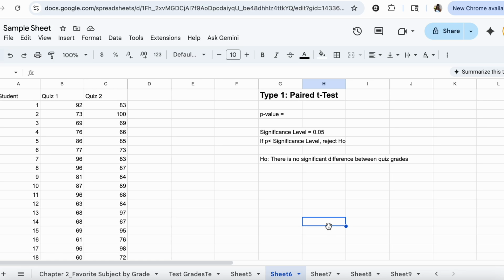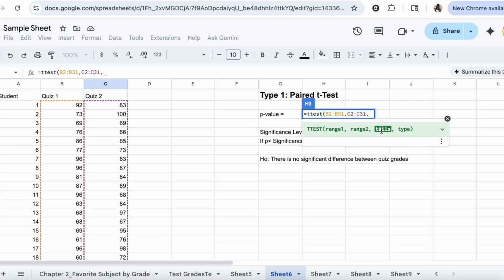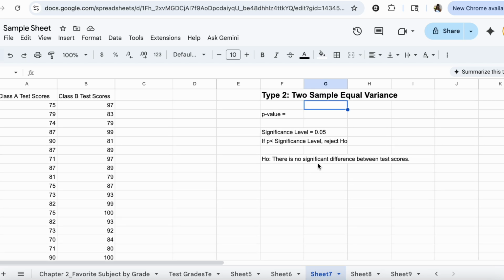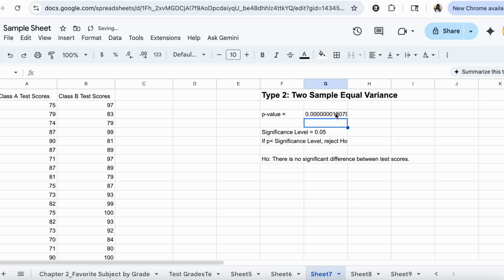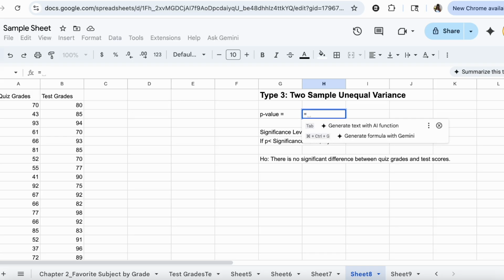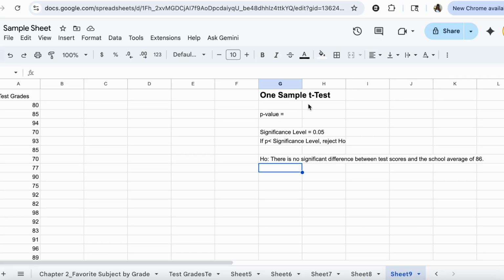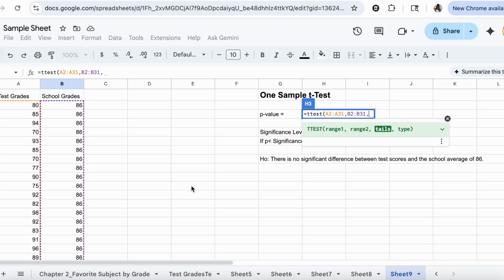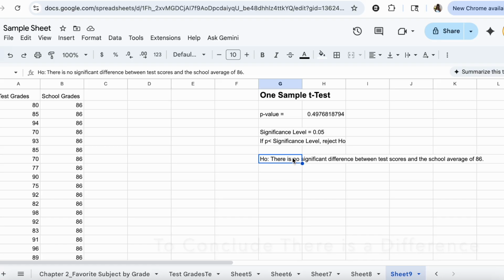How to Run Every Type of T-Test in Google Sheets (in 8 Minutes!)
This skill is helpful for a few of the real-world dataset explorations included in the book:  *Real World Statistics*.

Learn how to run every type of t-test in Google Sheets — fast! In this 8-minute tutorial, you’ll see step-by-step examples of the one-sample, two-sample equal variance, two-sample unequal variance, and paired t-tests. Whether you’re comparing class scores, evaluating data samples, or guiding students through hypothesis testing, this video walks you through setup, formulas, and interpretation using real data.

You’ll learn how to:
✅ Choose the right type of t-test for your question
✅ Enter and organize data correctly
✅ Use the T.TEST function in Google Sheets
✅ Interpret p-values and results in context

Perfect for teachers, students, and anyone learning statistics with spreadsheets.